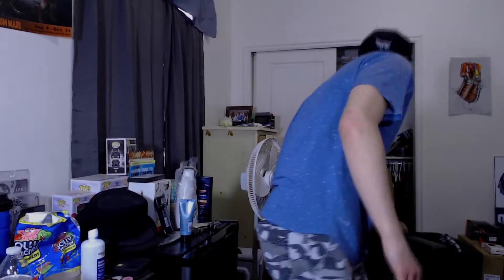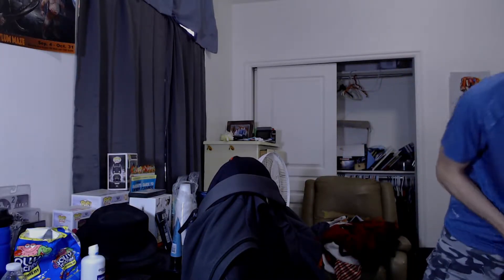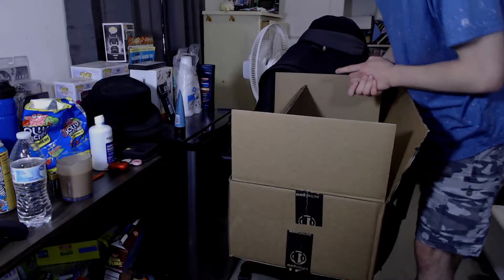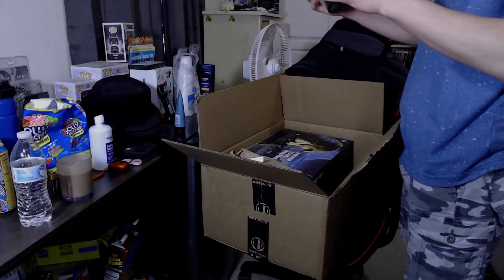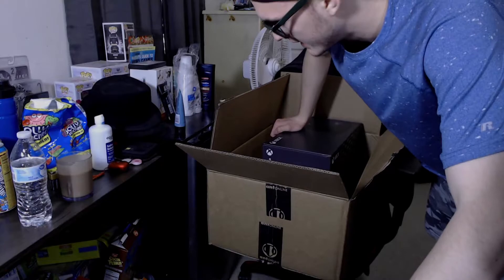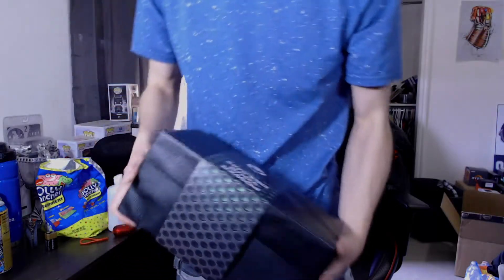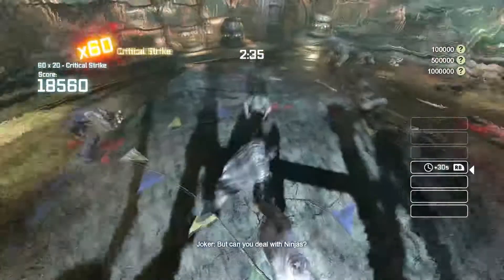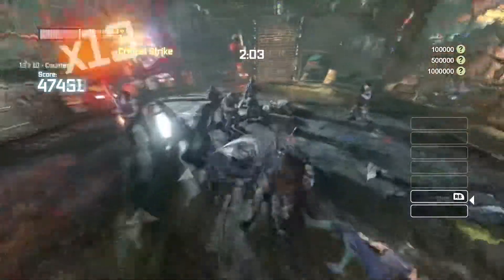XBOX SERIES X UNBOXING 2022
This video was suppose to be uploaded back in January as I will emphasis in the video. Apologies for the quality of the game video, I was using a different recording software and was too lazy to re-record.

My Recordings are done by ➤ Streamlabs OBS & Elgato HD60 s